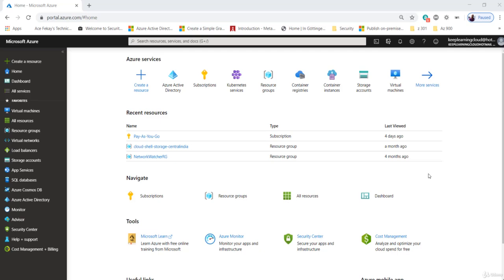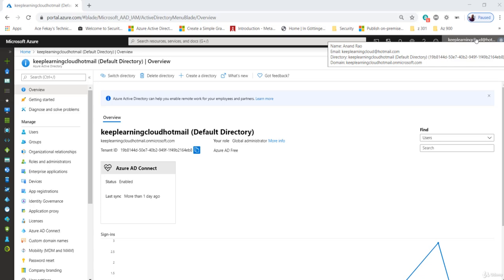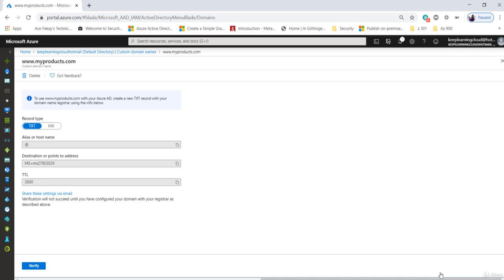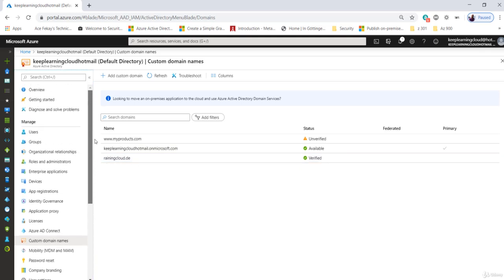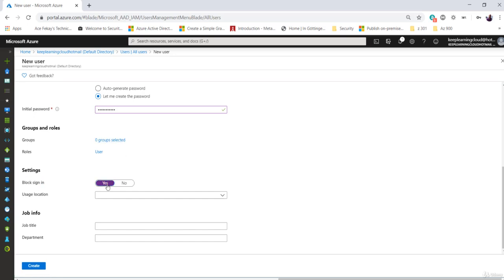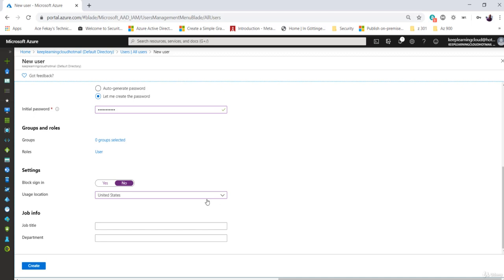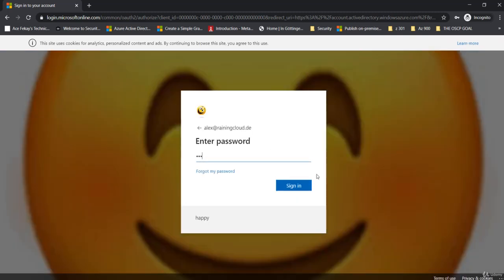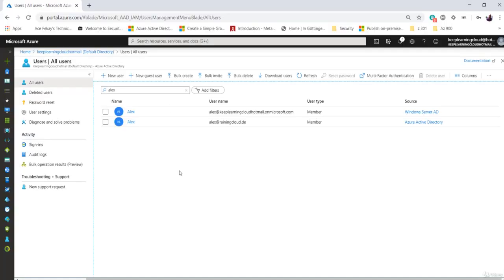06 Understanding Azure Active Directory - AZ-104 Microsoft Azure Administrator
06 Understanding Azure Active Directory  - AZ-104 Microsoft Azure Administrator (Full Course)